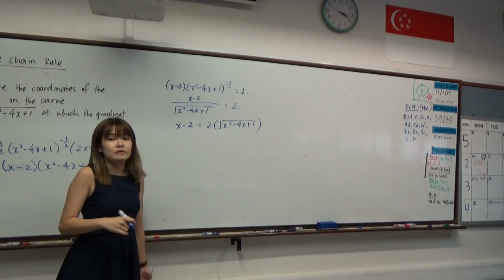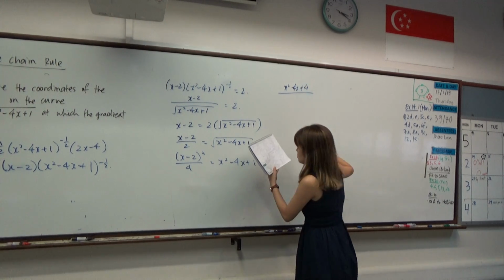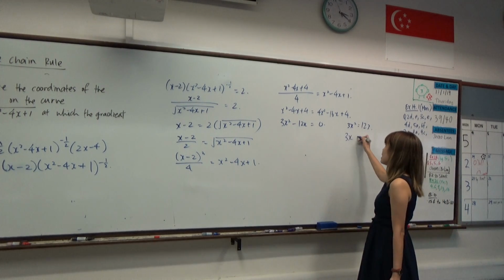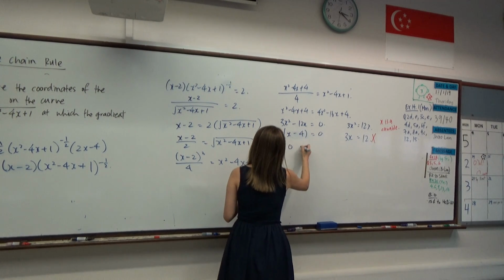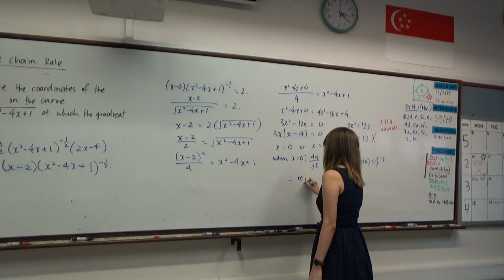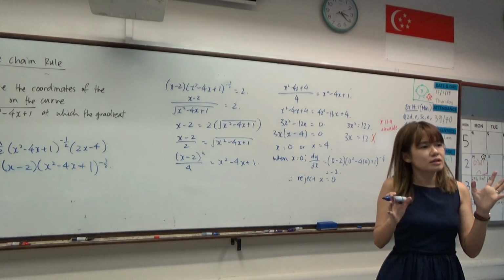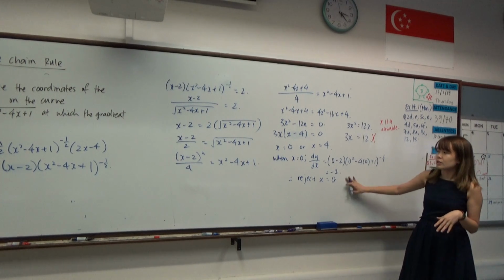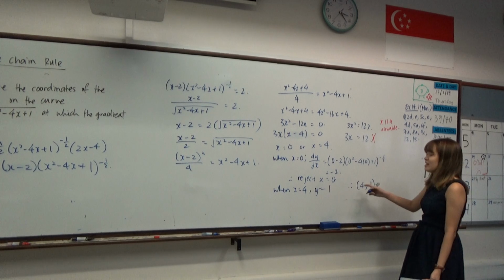AM Chpt 14 Differentiation Lesson 2 Part 4